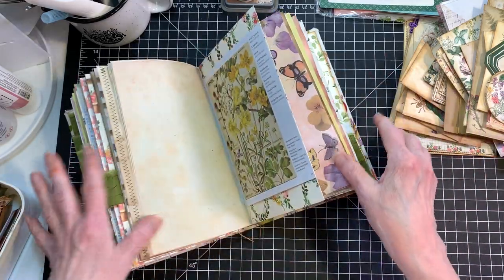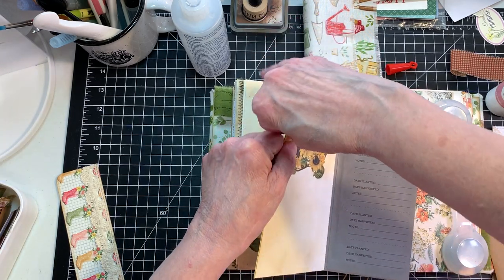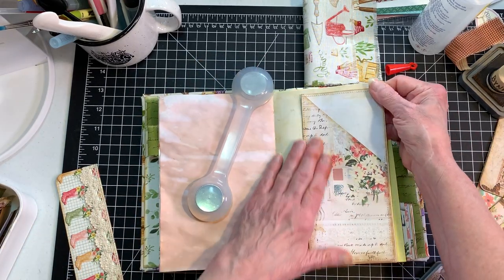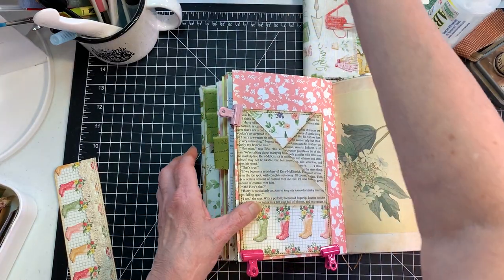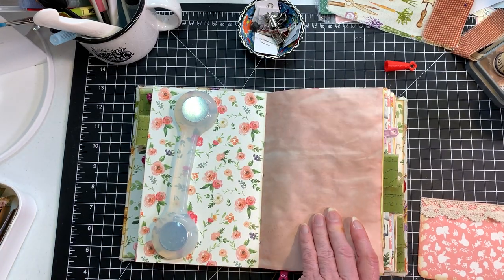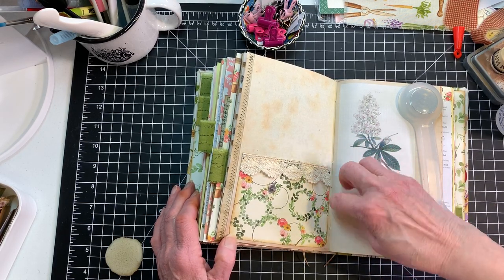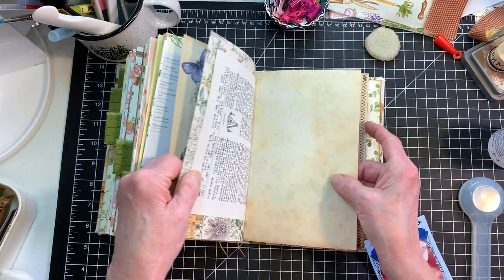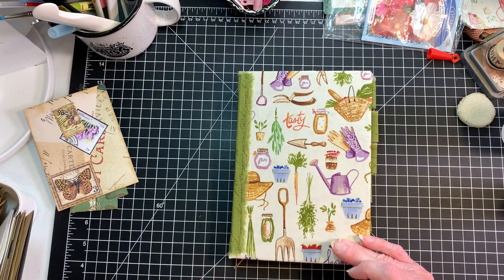Craft with Me - Decorating the Gardening Journal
Here is where you will find crafts, junk journals, traveler's notebooks, Collage work, Digitals, Embellishments, Vintage paper work, doilies, and scrap booking "How to" tips for every occasion!